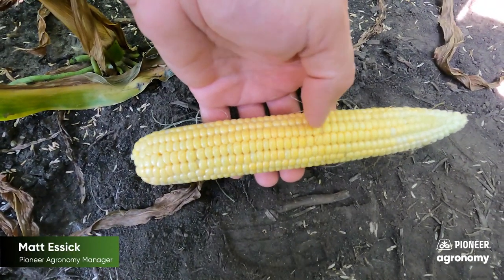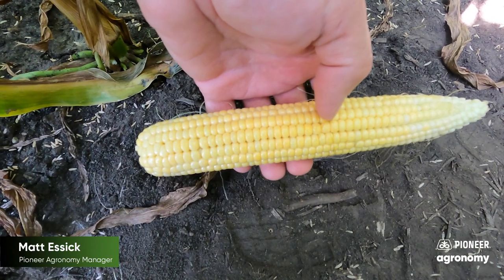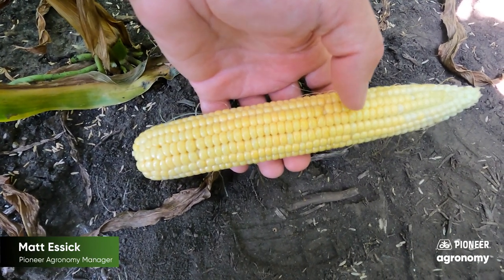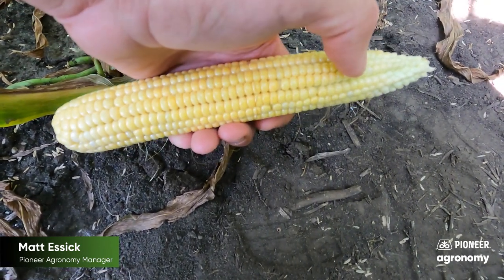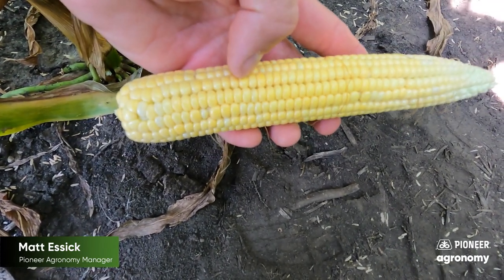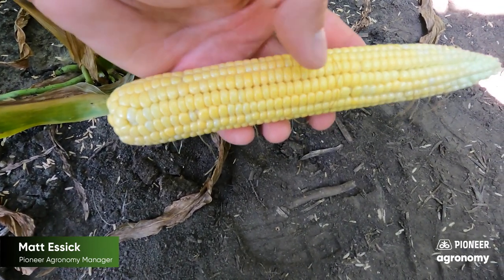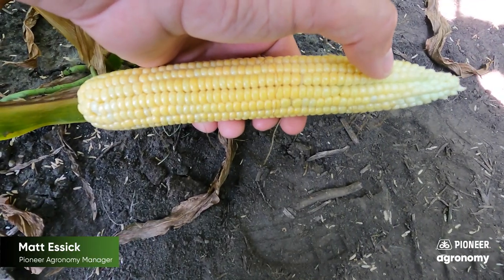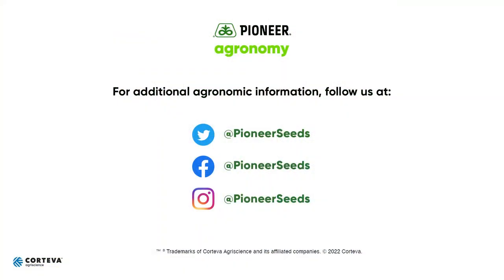R3 Growth Stage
As corn enters R3, it's a great time to scout and look for yield-limiting factors. Kernels can still be aborted, so it's important to minimize stress during the milk stage in order to better maximize yield potential.